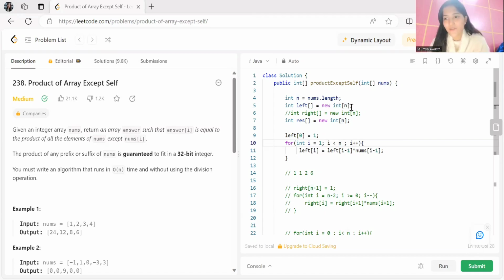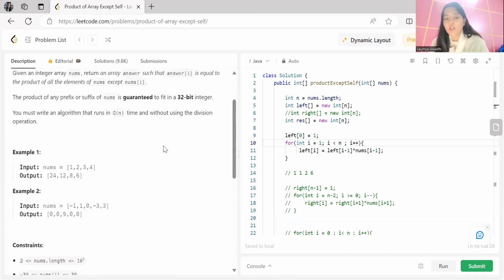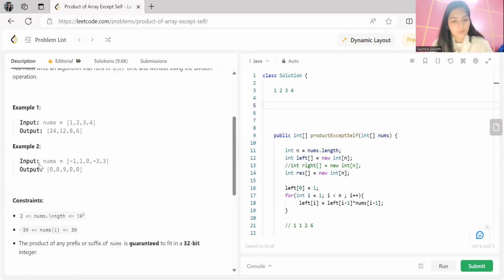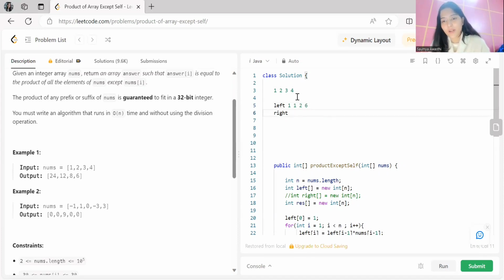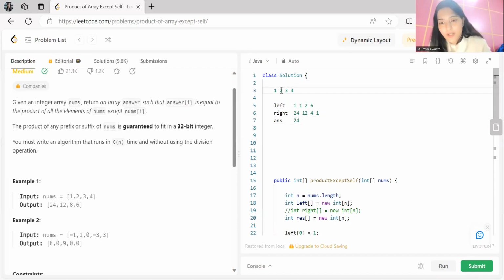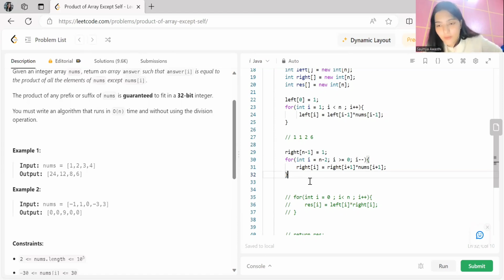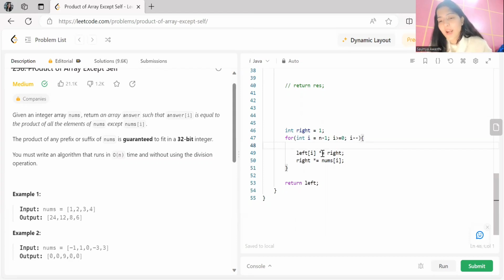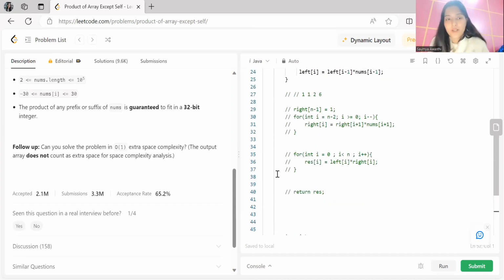238. Product of Array Except Self || NEETCODE 150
238. Product of Array Except Self || NEETCODE 150

Join Us -

Timestamps:
0:00 - 1:16  : Introduction
1:17 - 3:31  : Question discussed
3:32 -7:56 : Discussion of brute force approach (Thinking it loud)
7:57- : 18:00 : Discussion of second approach
18:01 - 23:40: Discussion of optimised approach